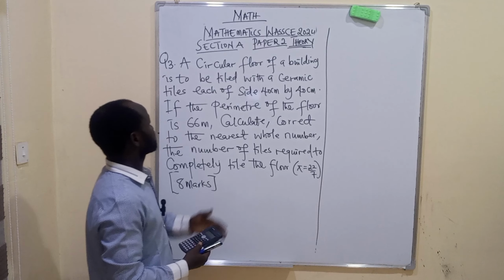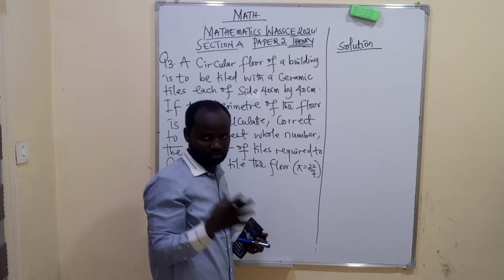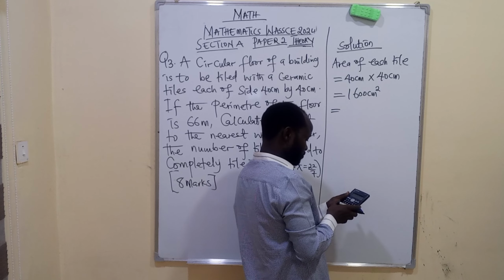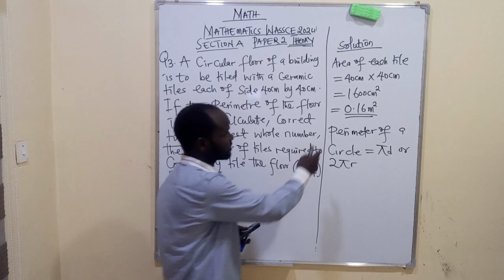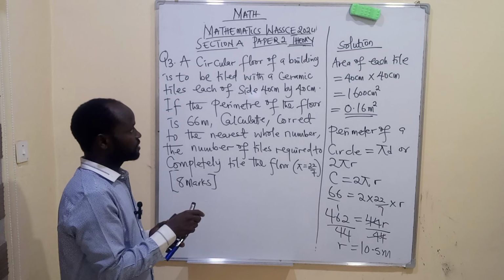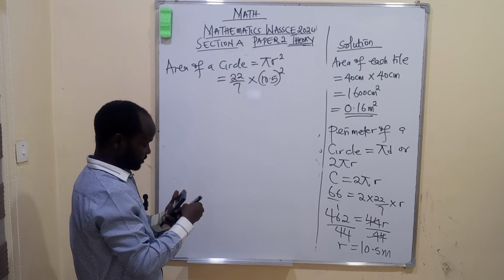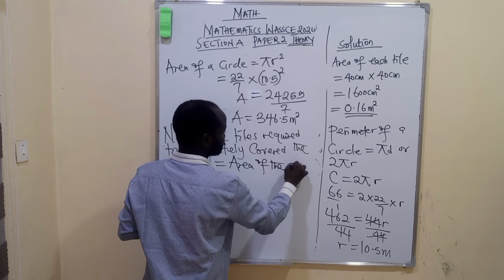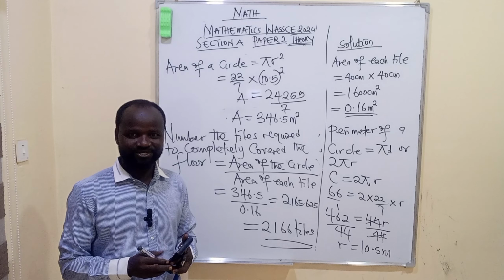WASSCE JUNE/MAY General Mathematics Question 3